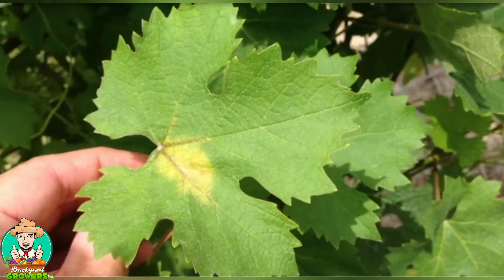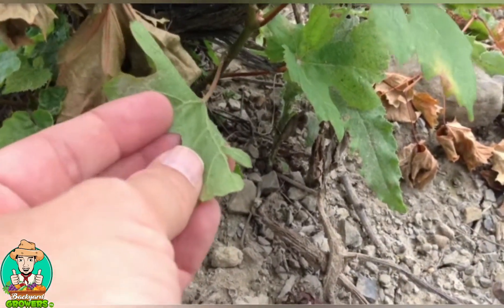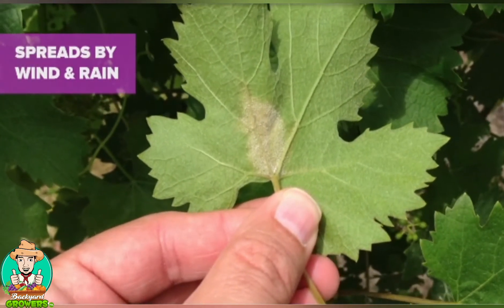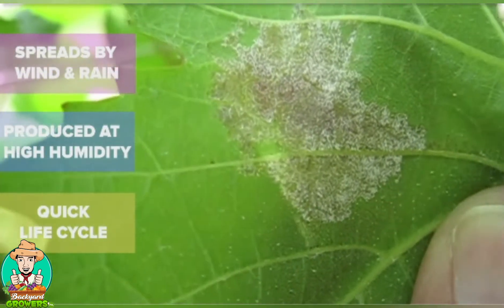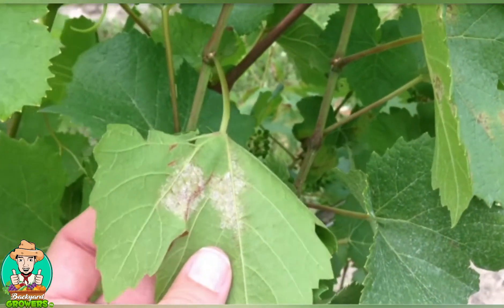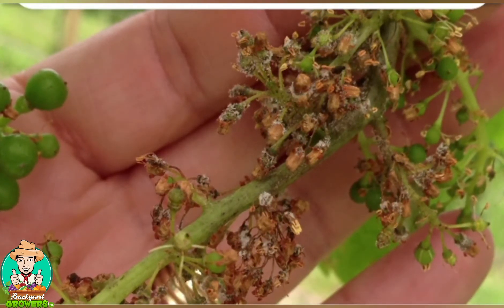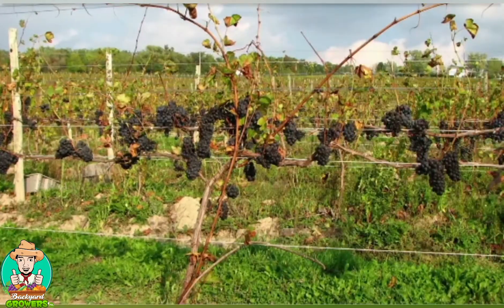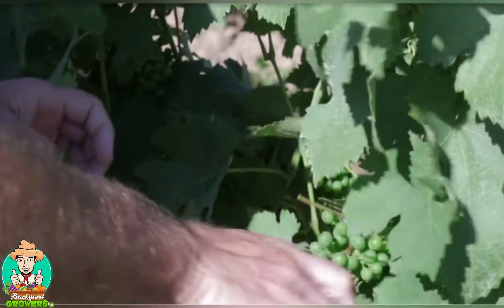Downy Mildew | Grapes Fungus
Downy mildew is an extremely serious fungal disease of grapes that can result in severe crop loss.

It is caused by the fungus Plasmopara viticola. The pathogen attacks all green parts of the vine, especially the leaves.

Lesions on leaves are angular, yellowish, sometimes oily, and located between the veins.